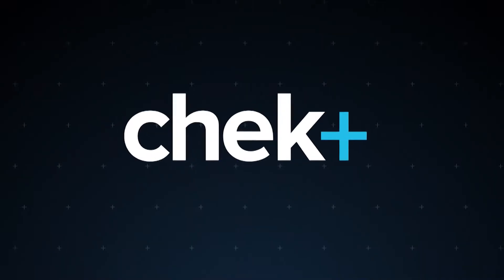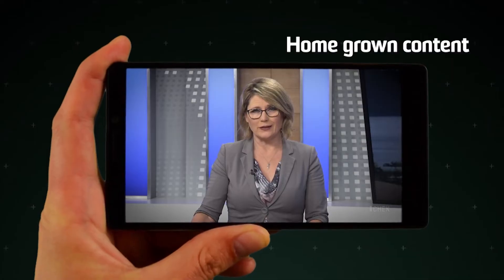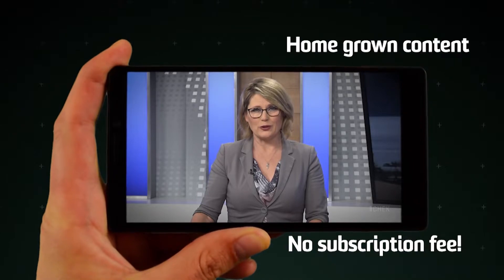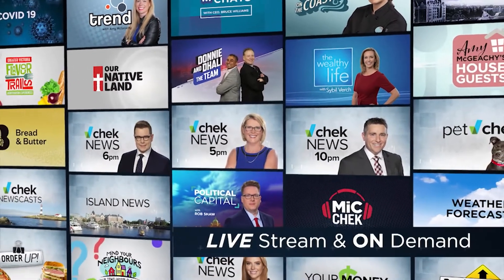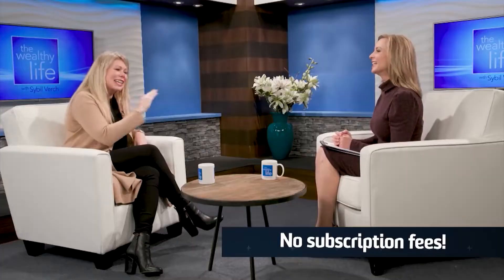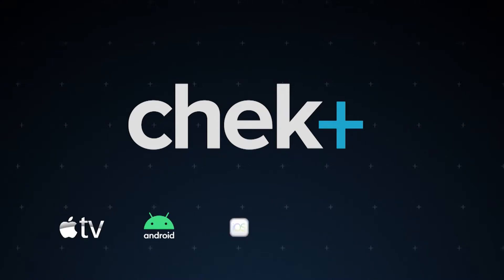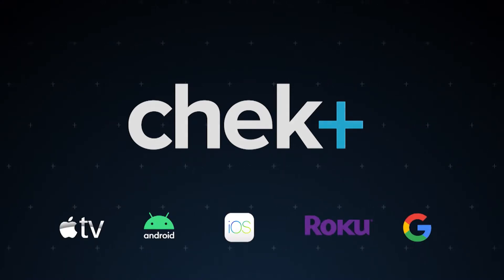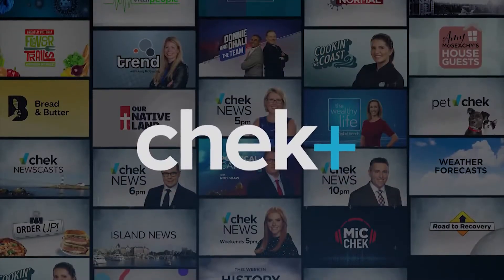CHEK + | Make Your Smart TV a Little Bit Smarter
Check out the all-new CHEK+ app to stream local news and original programming, available on Apple, Android, Roku and Amazon Fire devices.